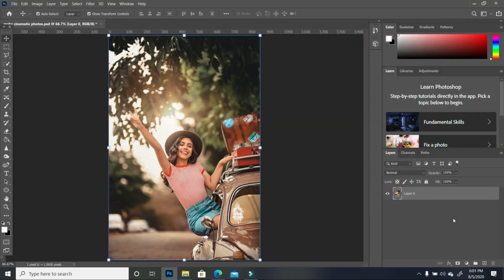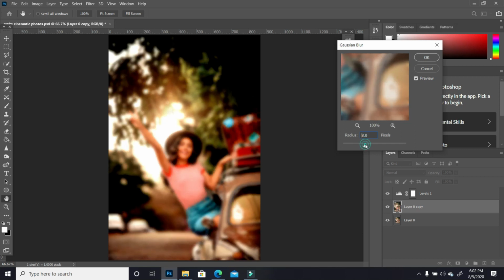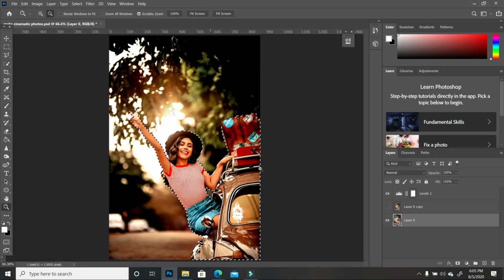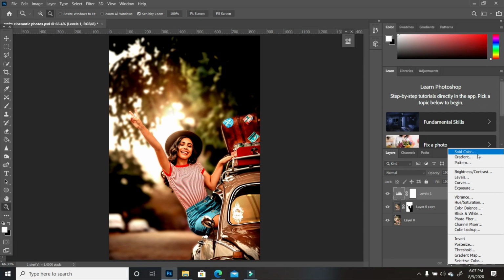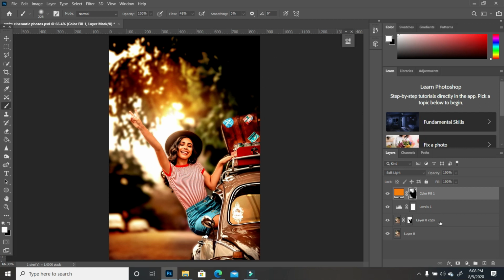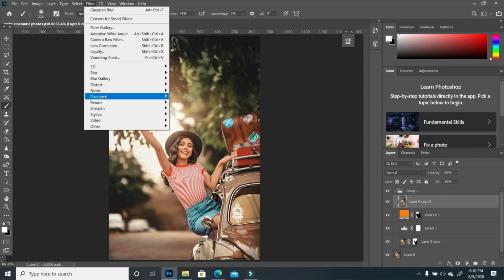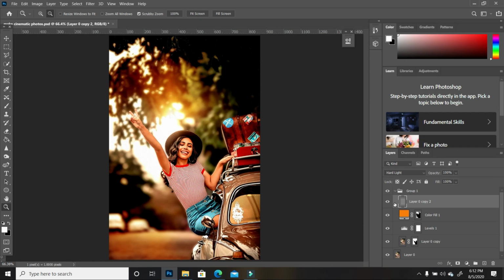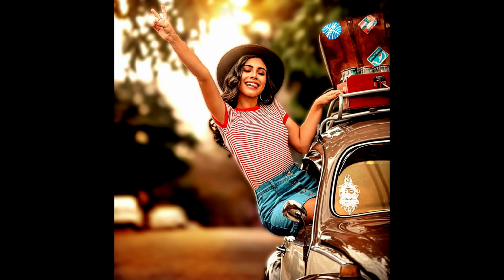How to make your photos LOOK BETTER FAST! Photoshop Tutorial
In this photoshop Tutorial, you will learn How to make your photos LOOK BETTER FAST! You'll also learn the basic tips and tricks in Photoshop Adobe CS6 for beginners.
Adobe Photoshop Tutorial For Beginners, Teaching the Basics of Adobe Photoshop. Hope these Photoshop tips and tricks helps you achieve your unique design.